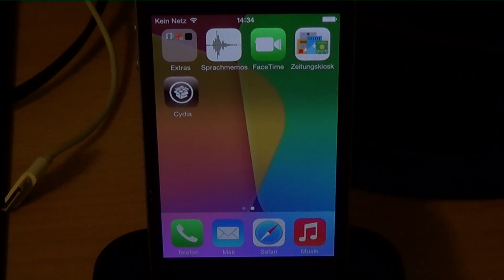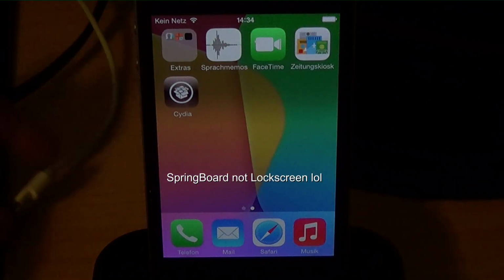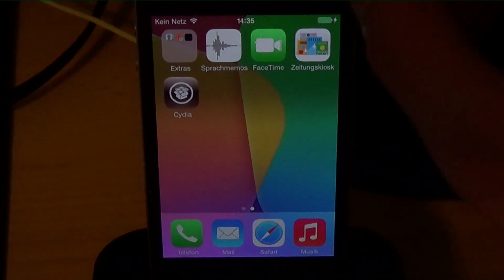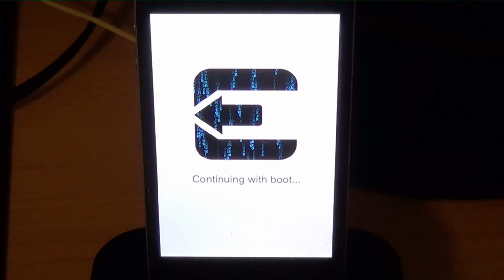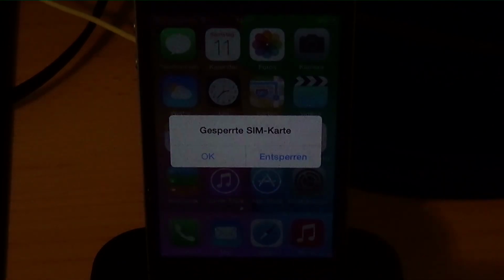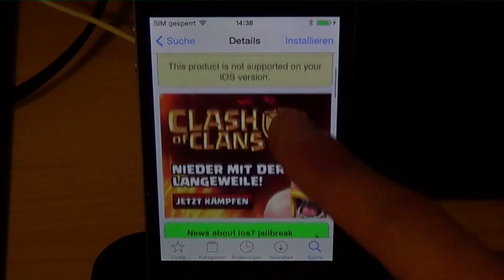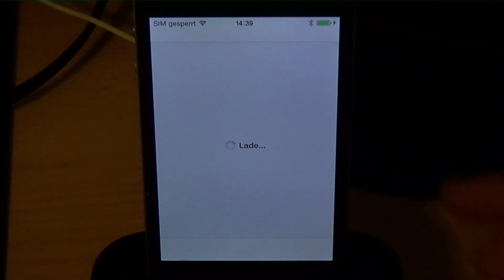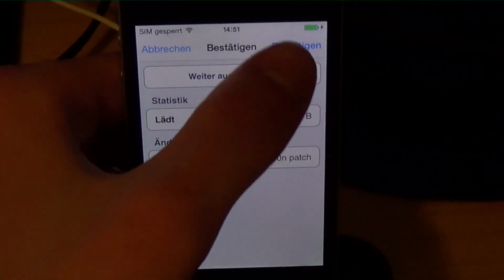[ENG] exVasi0n patch - evasi0n7 security issue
THIS IS PATCHEd NOW WITH evasi0n7 0.3 SO YOU DONT NEED MY PATCH ANYMORE!